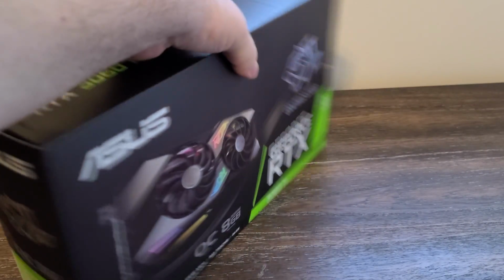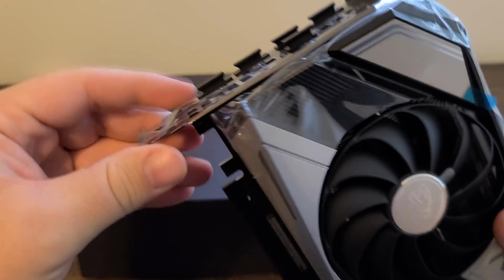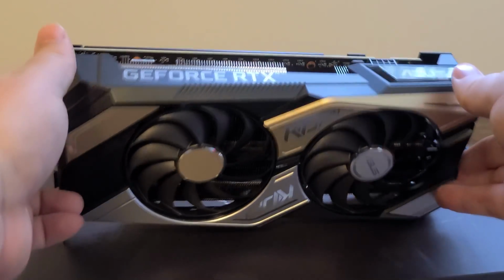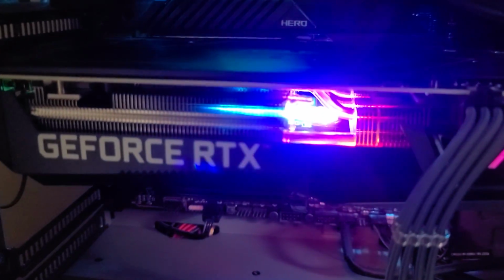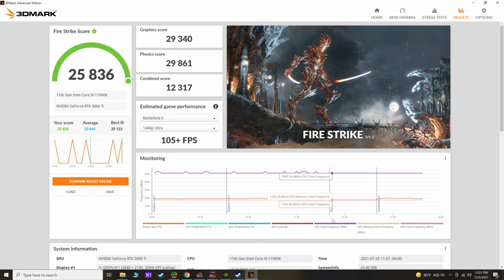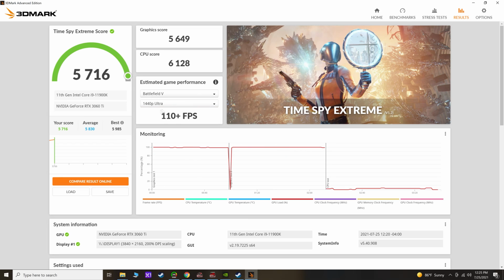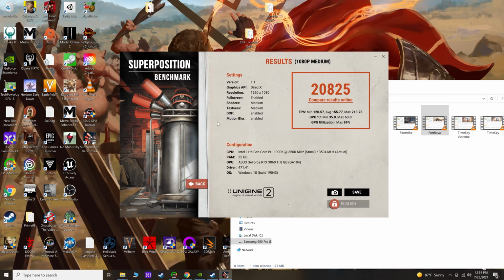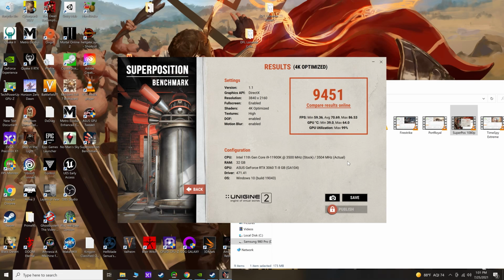ASUS RTX 3060 Ti KO OC - Unboxing & Benchmarks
Test System:
Intel i9 11900k w/Phanteks Glacier One 280mm
32GB Thermaltake Toughram DDR4 4400mhz
ASUS Maximus Hero XIII Z590 motherboard
Phanteks 719 Supertower
Thermaltake 1500w Platinum PSU
ASUS RTX 3060 Ti KO OC video card
**all latest Windows updates installed with the most recent GPU driver as of 7/25/2021)**